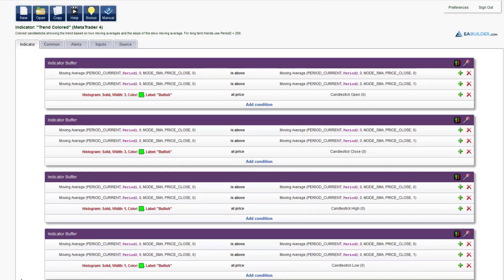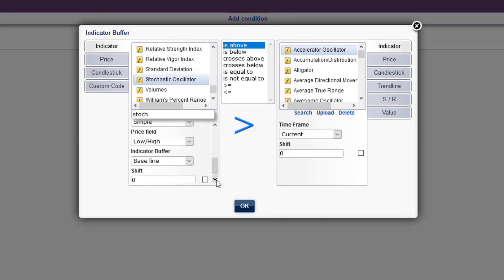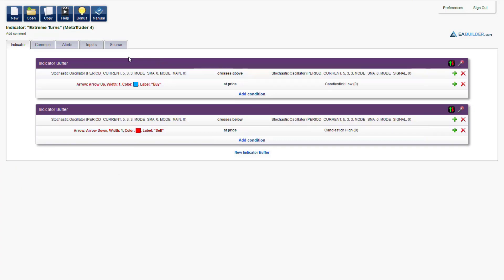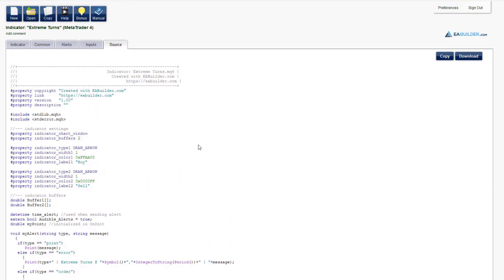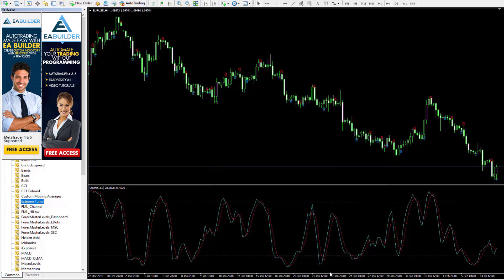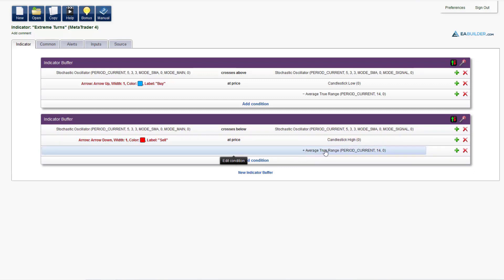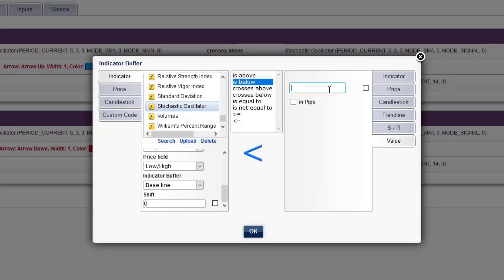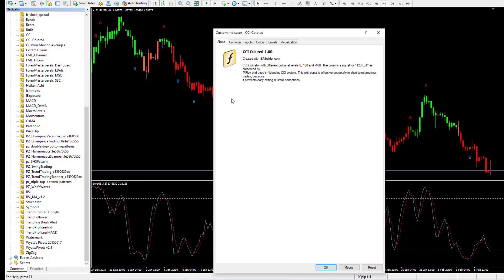𝐄𝐀 𝐁𝐔𝐈𝐋𝐃𝐄𝐑 💲 𝑯𝒐𝒘 𝑻𝒐 𝑪𝒓𝒆𝒂𝒕𝒆 𝑰𝒏𝒅𝒊𝒄𝒂𝒕𝒐𝒓𝒔 𝑰𝒏 𝑴𝒆𝒕𝒂𝑻𝒓𝒂𝒅𝒆𝒓 4 💰 🅵🆁🅴🅴 gift✔️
⏩Autotrading Made Easy

🔸 MetaTrader 4 & 5 Supported
🔸 TradeStation EasyLanguage Supported
🔸 Create Unlimited Indicators for Free
🔸 Create Strategies with a One-Time Upgrade
🔸 Video Tutorials

✴️FREE EA BUILDER - How To Create Indicators In MetaTrader 4✴️
⏩Custom Arrows and Alerts

Turn your manual trading conditions into arrows and alerts! Create indicators for MetaTrader 4 & 5 or technical analysis tools for TradeStation.

⏩Automated Trading System

Now you can easily turn any manual trading system into an Expert Advisor for MetaTrader 4 & 5 or into a strategy for TradeStation.

⏩Trade Just About Anything

Depending on the size of your account and your financial goals, you may be interested in developing indicators and strategies for Forex, stocks, commodities, ETFs, indices ... all with no limitations!

⏩It's Quick & Easy!

The best thing about EA Builder is that the work is pretty much done in a few clicks. Turn your trading idea into an automated system within minutes, without hiring a programmer and without knowing anything about programming. Even professional programmers appreciate the benefits of creating indicators and strategies with a few short clicks.

⏩Trade Forex, Stocks and Futures

You can create strategies to trade any financial instrument available on any of the three most popular trading platforms: MetaTrader 4, MetaTrader 5 and TradeStation.

⏩Intuitive & Straightforward

Start creating your first strategies or indicators within minutes! No manuals to study. Nothing to install, because it's a web-based application. Creation is pretty straightforward, and every feature has a popup-tip that guides you with a short explanation, so you never get lost!

⏩Loads of Features

Only want to trade at specific times of the day? Want to limit the number of trades or trade duration? All it takes is a single click!

⏩Custom Indicators and Functions

Besides all the standard indicators and amazing built-in functions such as trendlines, support, resistance and time of day, you can add custom indicators or custom functions, so there are really no limitations on what you can do with EA Builder!

⏩Alerts

Audible alerts, email alerts, print to output window, and so on, are convenient ways to get notified that trades have been executed or new indicator arrows have shown up.

⏩Money Management

Money management techniques set up with a few clicks will ensure that your account is never exposed to substantial losses.

⏩Nice Output

The generated code is human readable, well-commented and neatly formatted. It uses no objects, classes or advanced functions, and it is contained in a single file. You don't need to understand the code, just download it. However, for non-professionals interested in diving into the source and learning something about it, this is a great tool.

⏩Binary Options

In addition to standard market and pending orders, you can trade Binary Options directly on MetaTrader 4. A short video tutorial will guide you through how to use this new feature.

⏩Video Tutorials

There are 15 video tutorials ranging from 2 to 7 minutes in length, designed to help you discover the full potential of the EA Builder. Creation is demonstrated in both MetaTrader 4 and TradeStation. You will get step-by-step guidance on how to design, backtest and optimize a winning strategy. Check out the first video below to see just how easy it is for you to create indicators that will notify you about the latest trading opportunities.